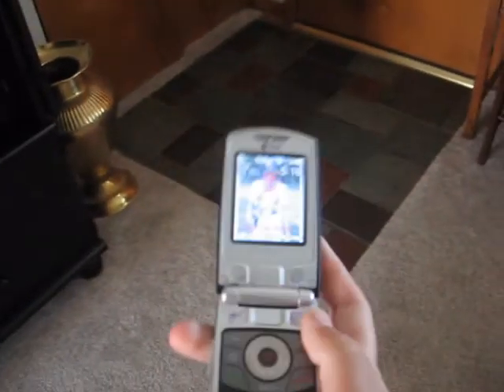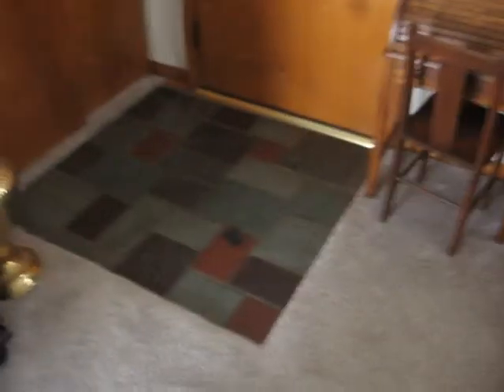DON'T BUY THIS PHONE EVER!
never buy the Samsung Hue!